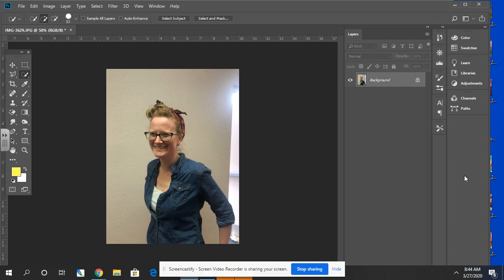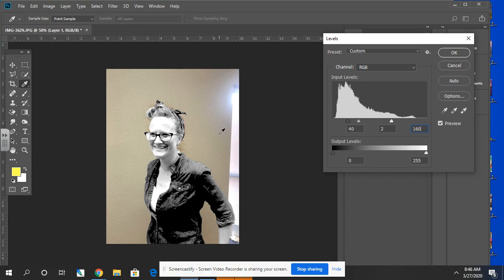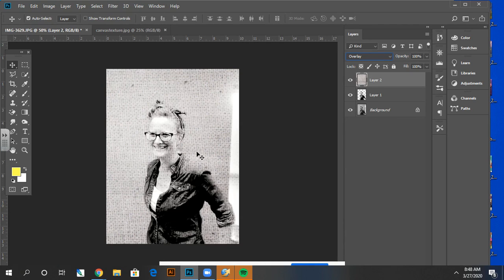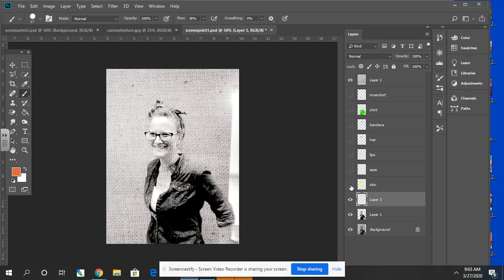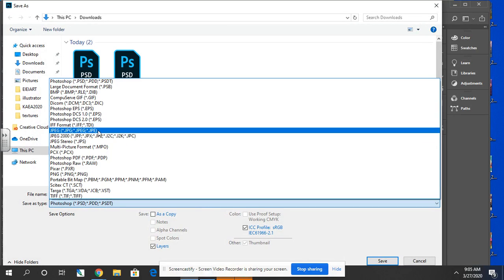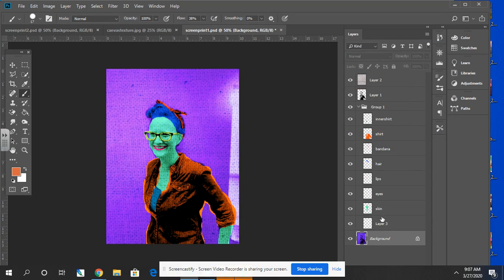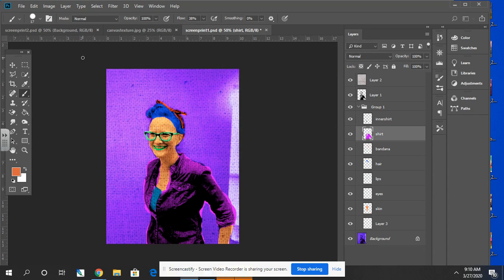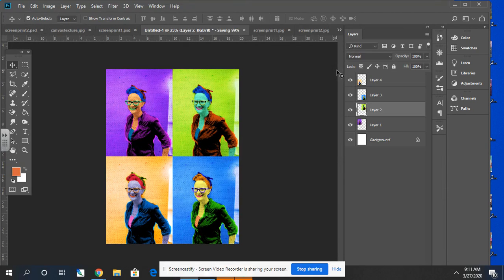Digital Warhol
Using photoshop to create a Warhol style composition